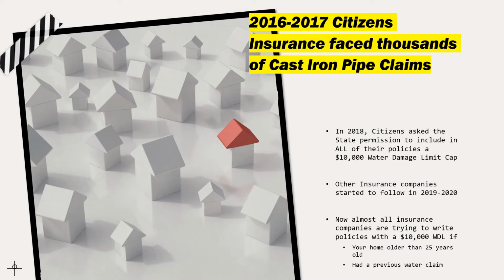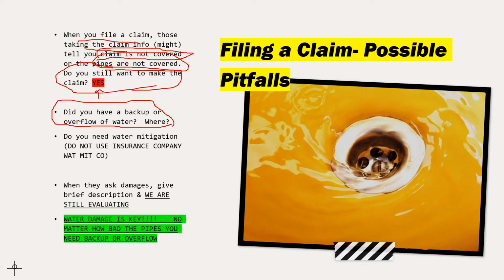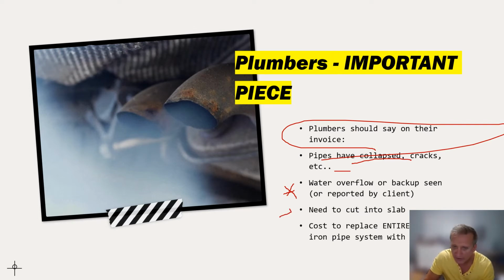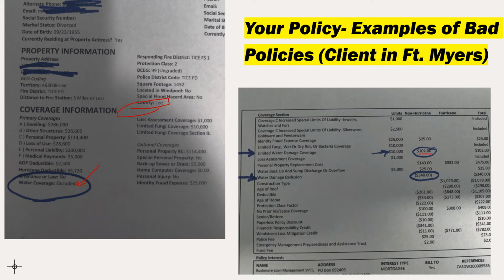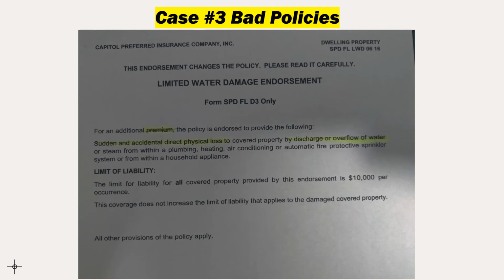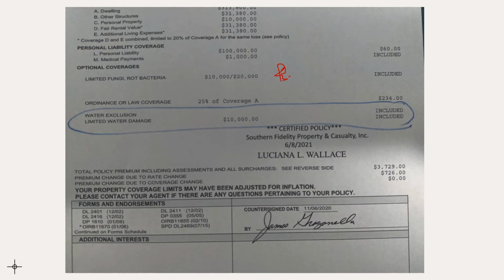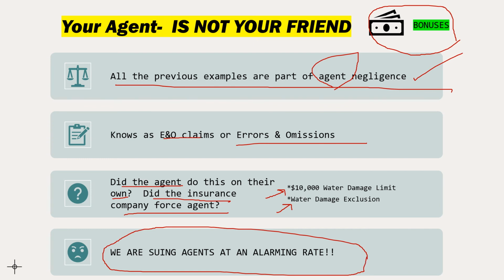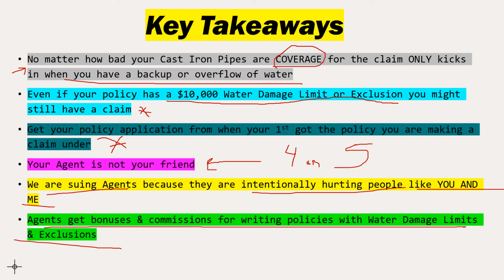Cast Iron Pipes & Cast Iron Pipe Claims [Your Policy & Your Agent's Role]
Everything you need to know about Cast Iron Pipes and what to expect when filing a claim with your insurance company.

This video covers:
1.  History of Cast Iron Pipe Claims and changes which started in 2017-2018

2.  What to do when filing your claim with your insurance company

3.  Your Policy - How you are getting taken advantage of

4. Your Agent-  These people are not your friends, remember, they are paid by the insurance company

If you need help with your cast iron pipe claim give me a call
The Claim Squad Public Adjusters